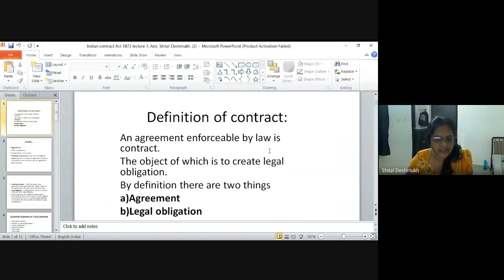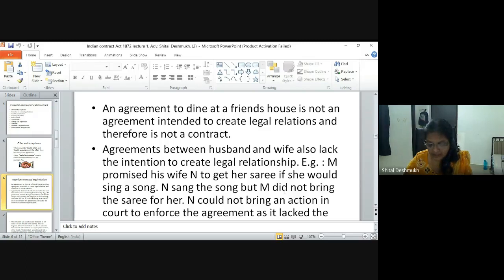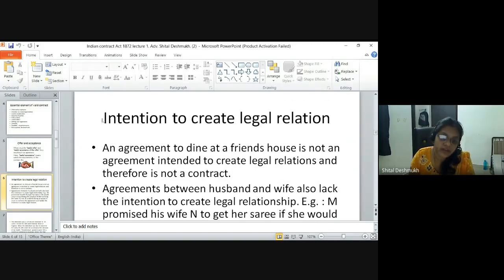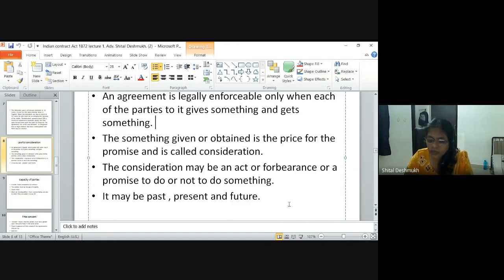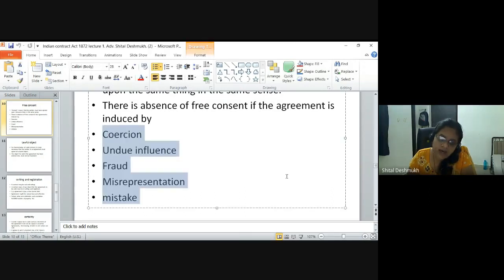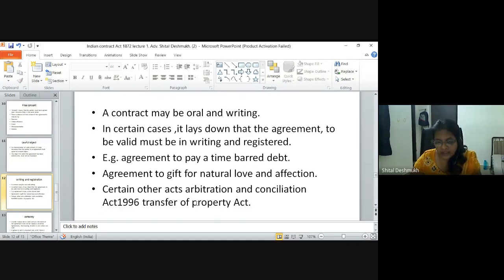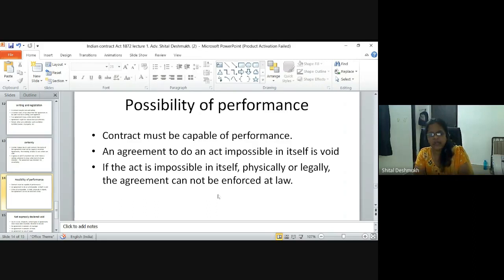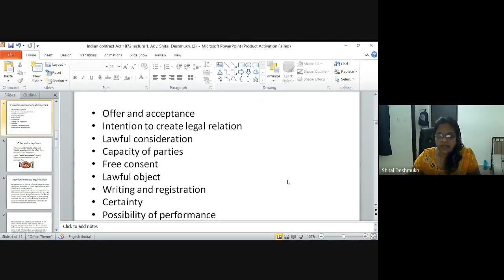BCCA Sem 4 - Business Law - Lecture 2